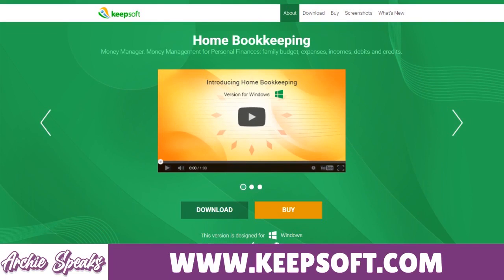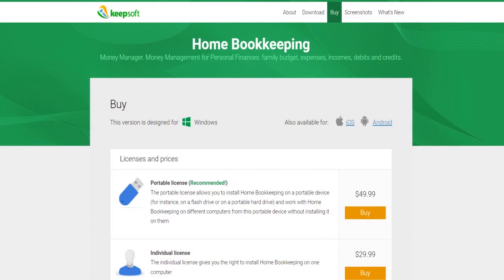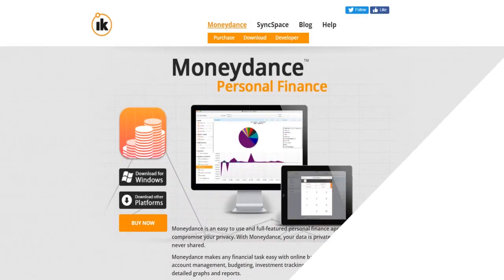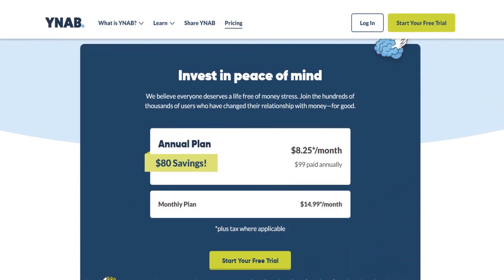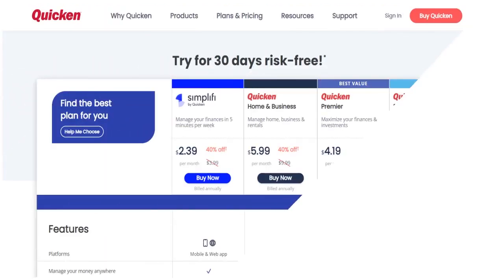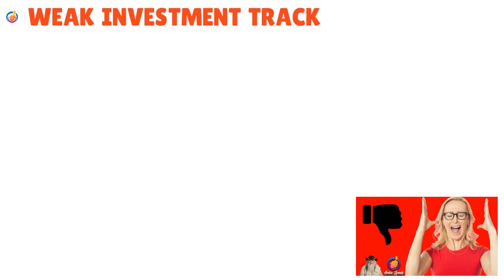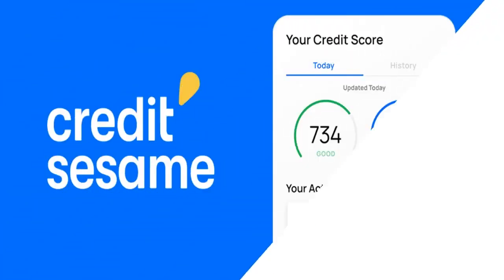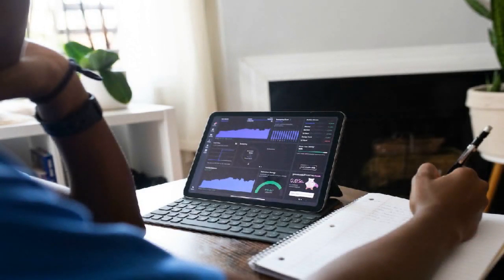Bargain Shoppers Say *THESE* Accounting Software for Home Use Are "Absolutely" Worth It In 2025!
Best Accounting Software for Home Use (2025) - Simplify Your Finances With Cutting-Edge Tools!
Stay Organized and Save Money With Advanced Home Accounting Software.